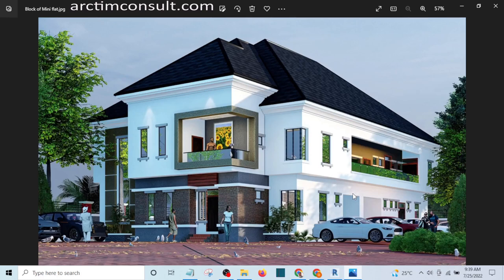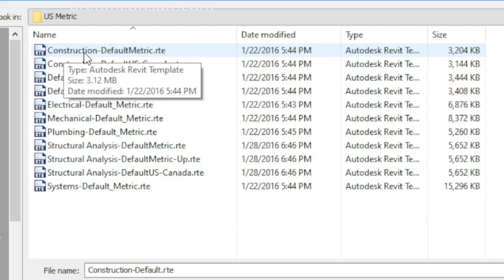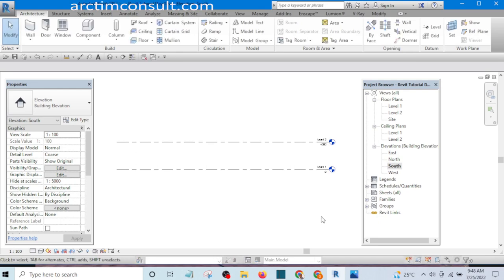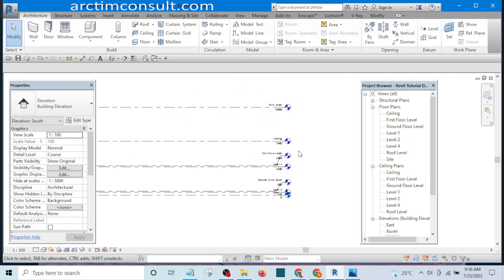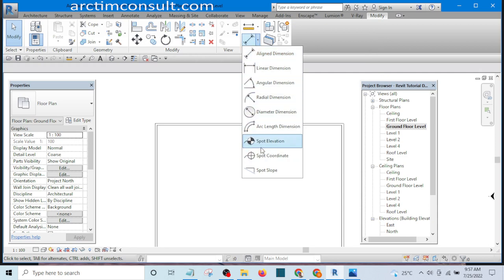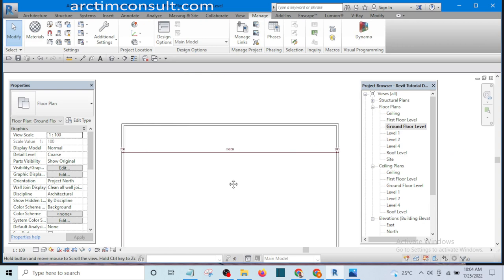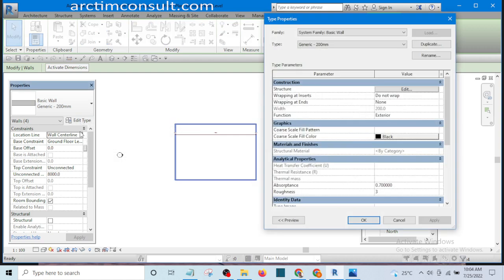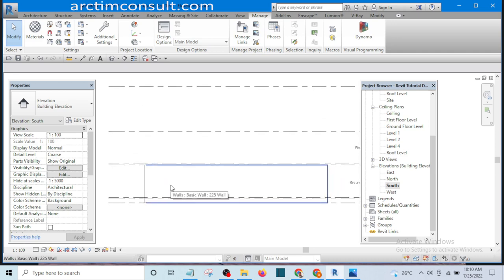Day 01 How to Create Levels Set Dimensions and Walls